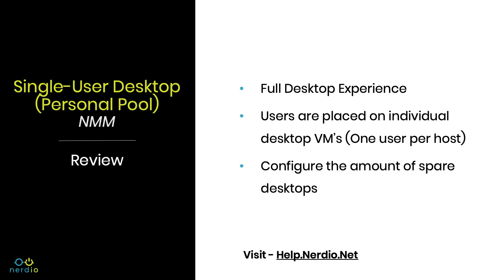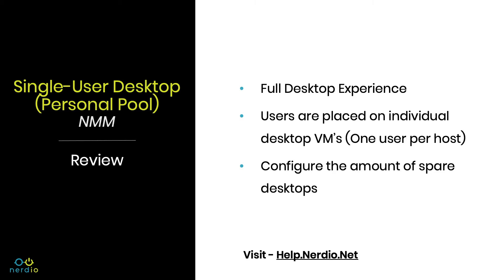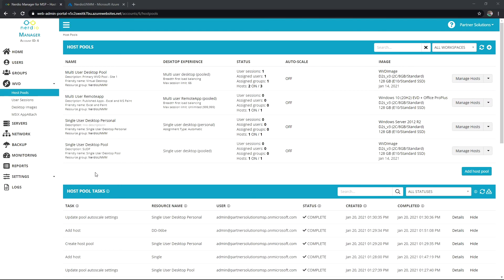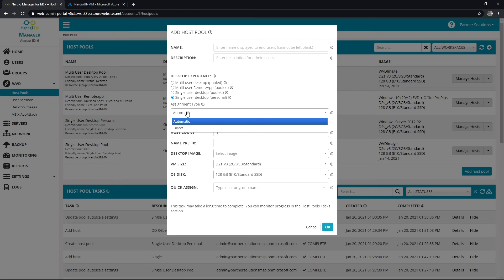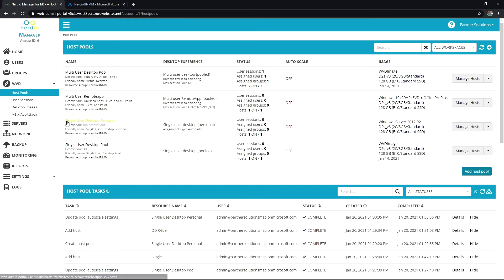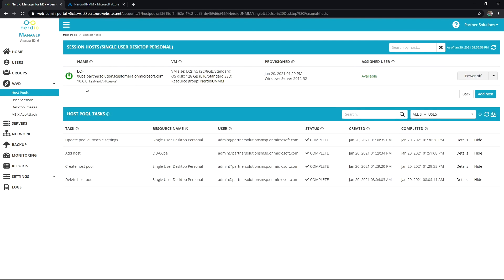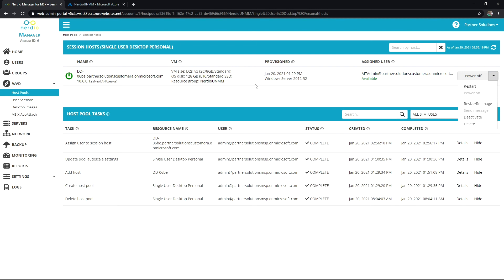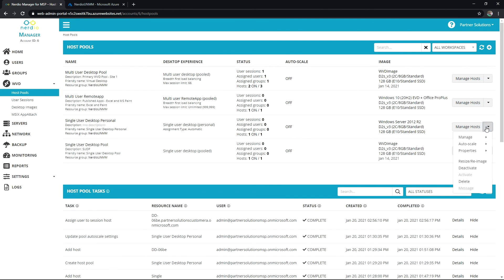Single User Desktop Personal Pool - Nerdio Manager for MSP (Accelerate Series for MSPs)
The Nerdio Accelerate Series for MSPs is a group of demo videos in various categories including Deploy, Price/Package, Manage, and Optimize.

In this quick demo video, we'll walk you through adding, customizing, and managing a single-user desktop personal pool in Nerdio Manager for MSP. Nerdio empowers MSPs and IT Professionals to deploy, manage, and optimize Azure Virtual Desktop.